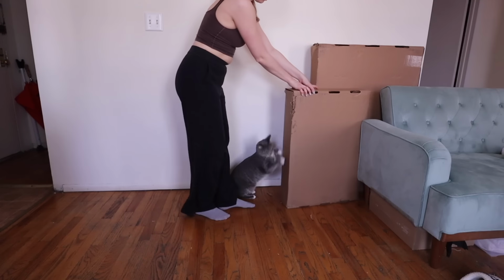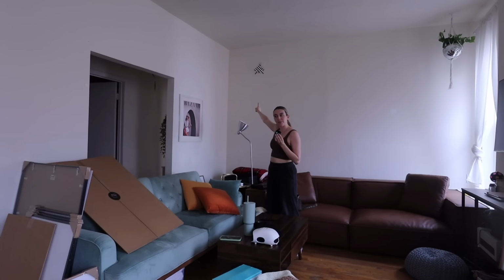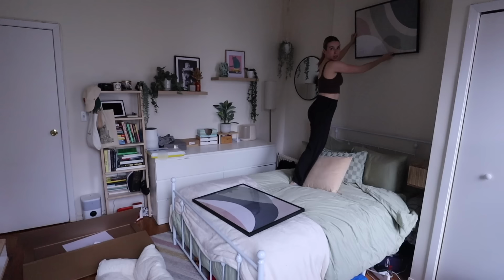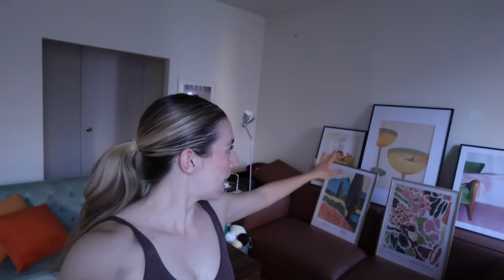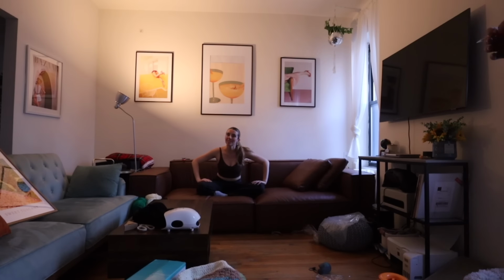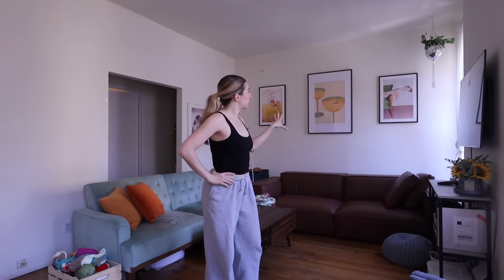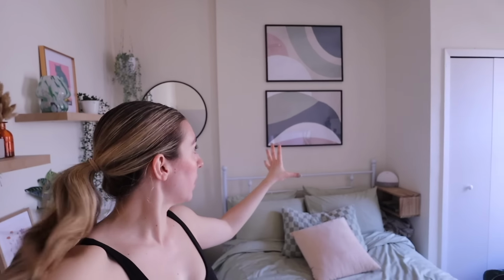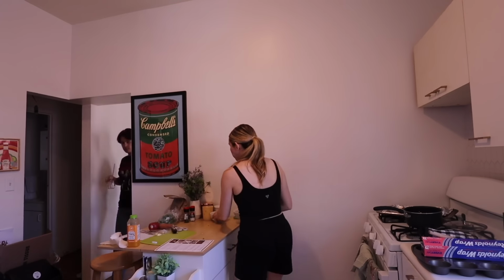decorate and clean my nyc apartment with me! *a productive vlog*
decorate and clean my nyc apartment with me! in this productive vlog we are hanging new artwork, cleaning the kitchen, living room & my room, and having a very productive 48 hours getting my apartment together. i have been using desenio for my wall art since 2022 and am so happy to add more of their prints to my space :)

my equipment
my main camera
my vlogging camera
wide angle lens
my external hard drive